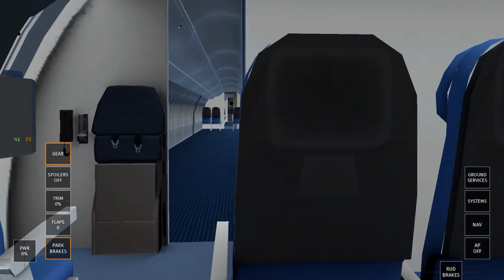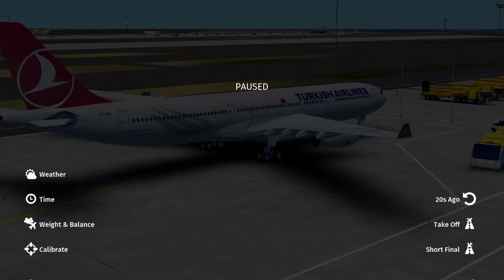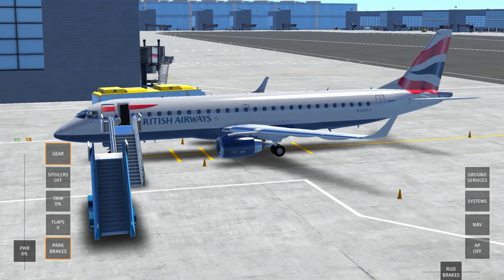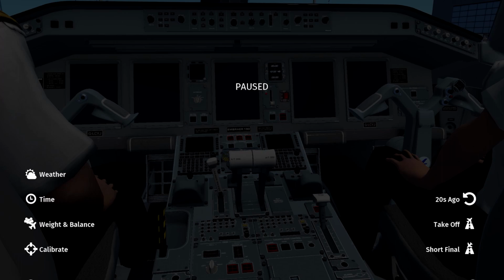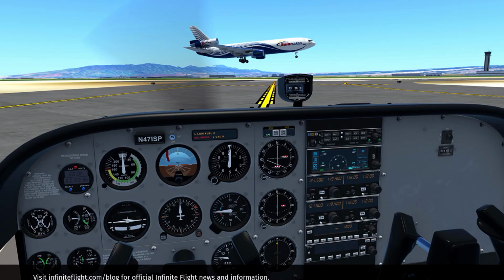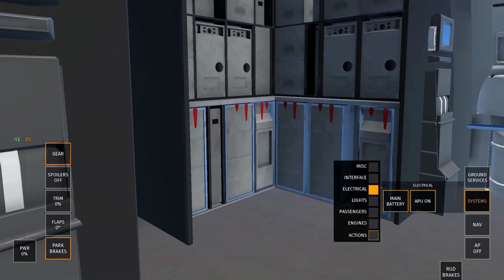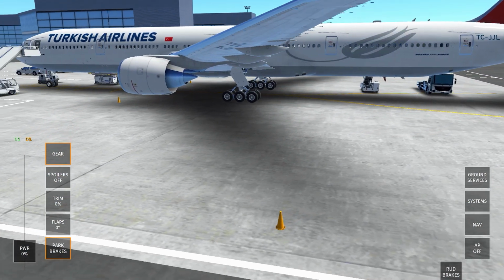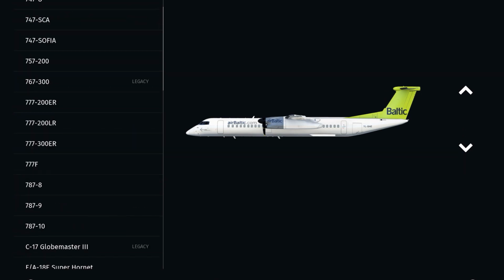Top 3 planes in infinite flight (2023) !!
Every week different planes grow in popularity in infinite flight so here are 3 of the best planes to fly in infinite flight along with some honourable mentions!!